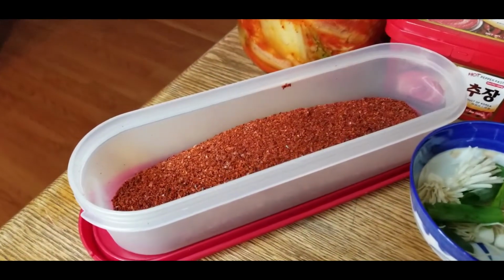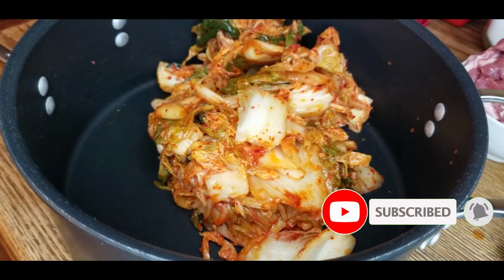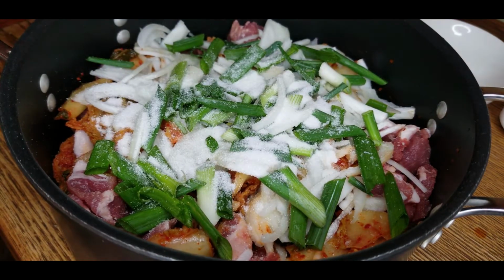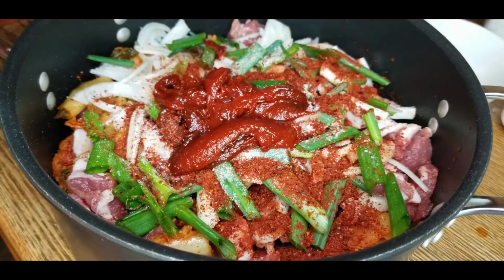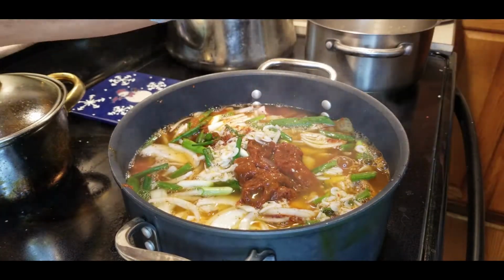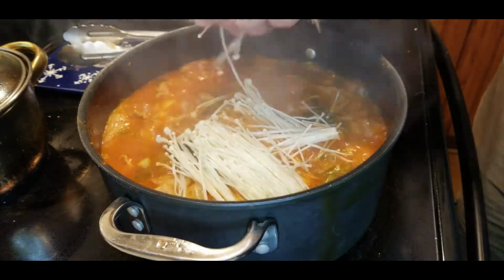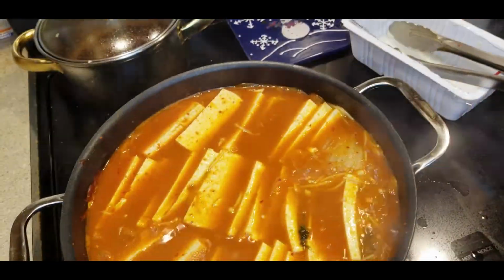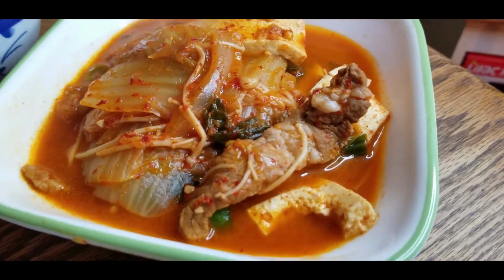Authentic Korean Kimchi Jjigae 김치찌개 Recipe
Kimchi-jjigae (김치찌개) or kimchi stew is a jjigae, or stew-like Korean dish, made with kimchi and other ingredients, such as pork or seafood, scallions, onions, and diced tofu. It is one of the most common stews in Korean cuisine.

Kimchi existed as a non-spicy pickled vegetable dish well prior to the Joseon era; it was not until the introduction of chili peppers to the Korean peninsula mid-era that the variant of kimchi which has become the de facto standard of today was created. Kimchi jjigae is assumed to have developed around this time as well.

If you are returning, thank you so much.  Your views really help our channel keep going.